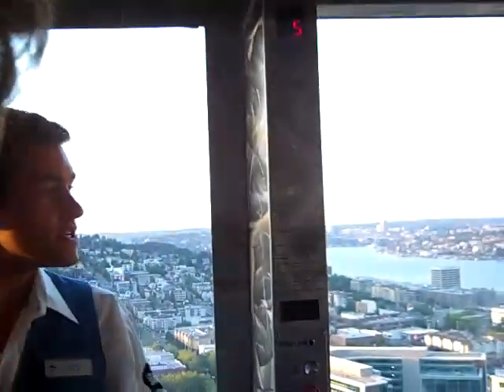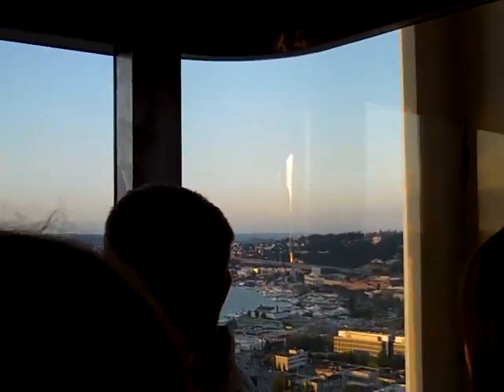Seattle Adventures Part 2